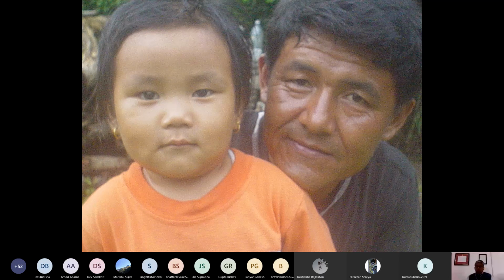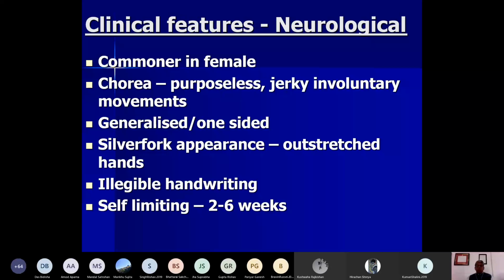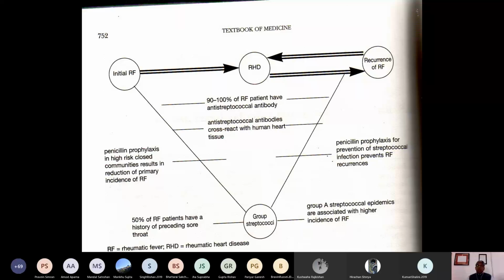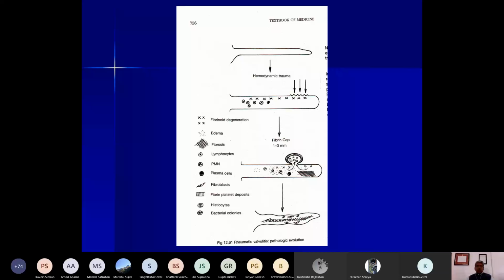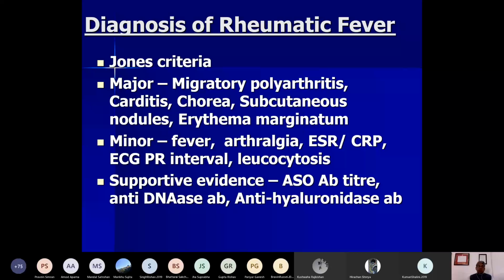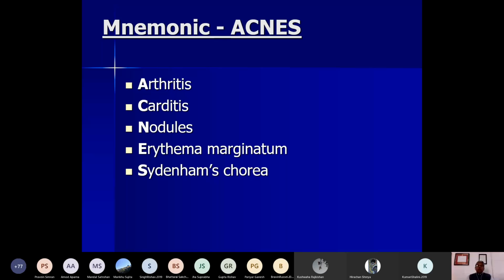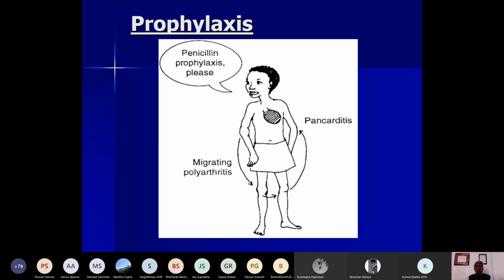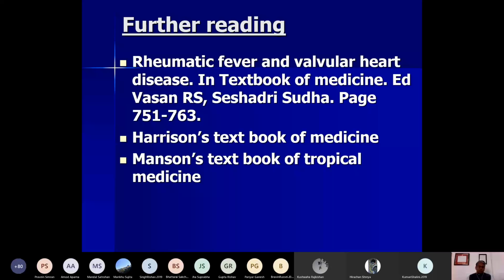Rheumatic Heart Disease II | Microbiology Lecture